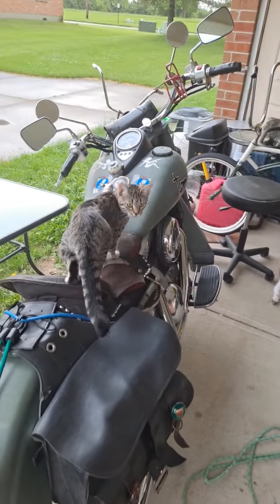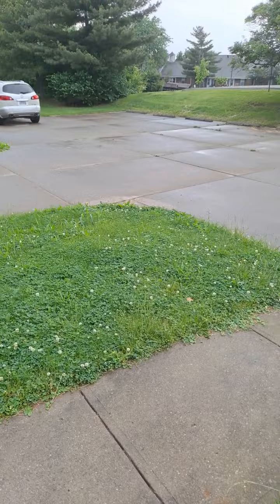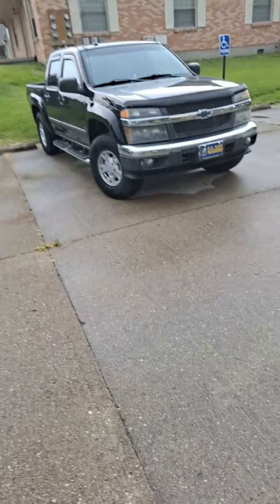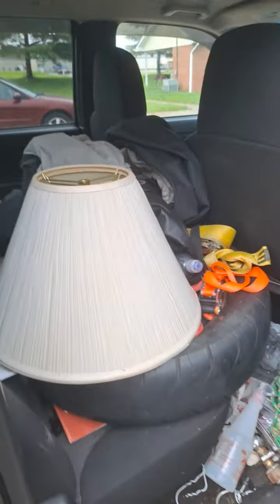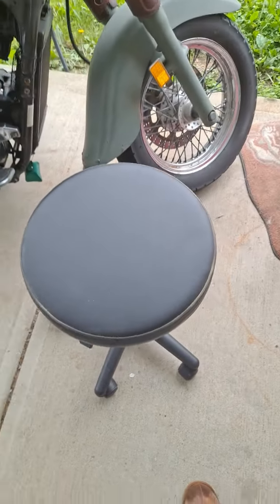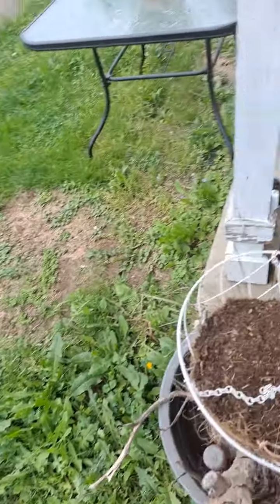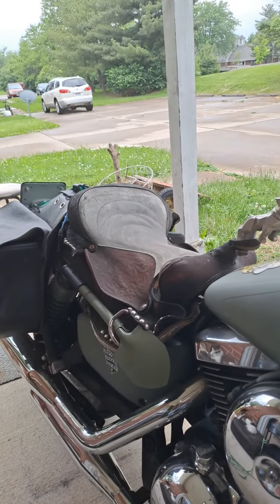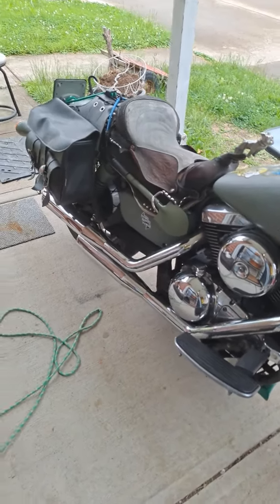Lazy day around the duplex. 🙃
Just Babbling on...😆